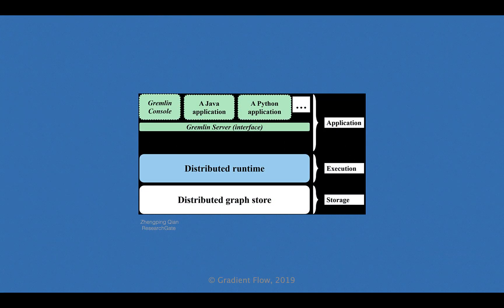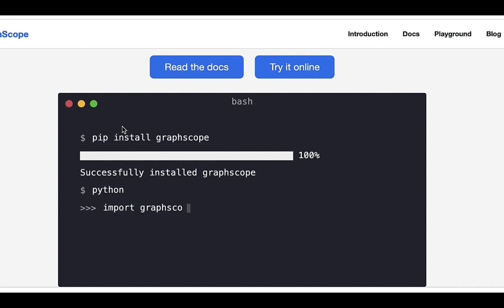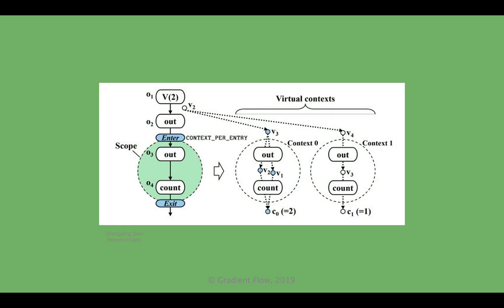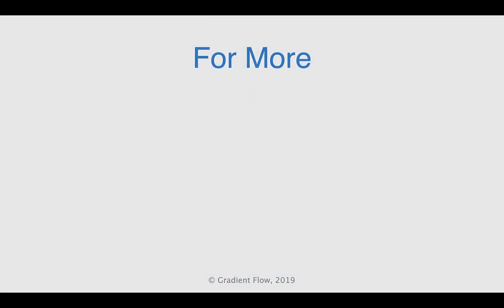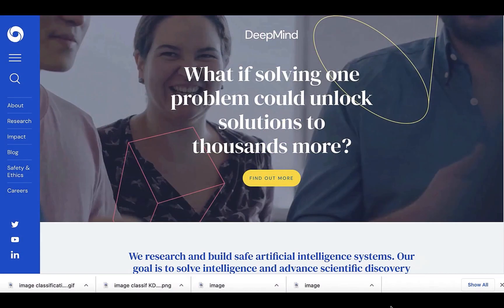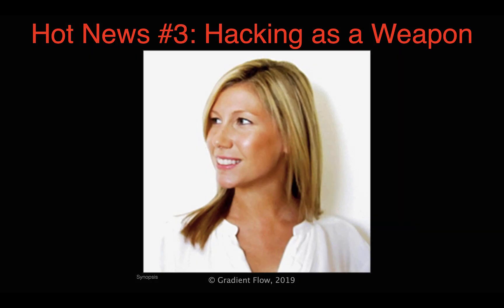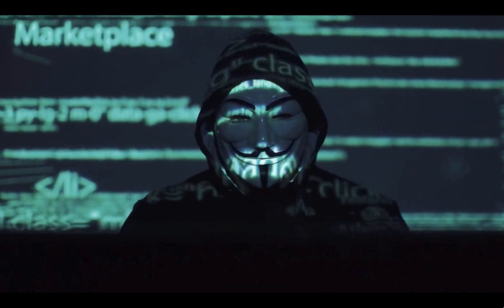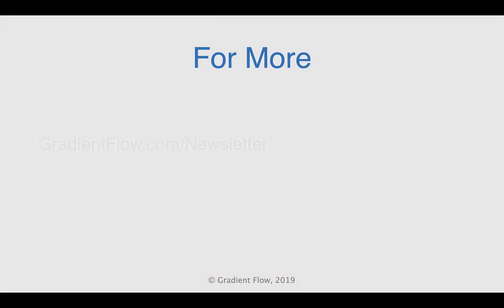Gradient Flow Snapshot #44: Graph Computing Platform; State-of-the-art image recognition; Infosec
- GraphScope from Alibaba
- DeepMind’s new state-of-the-art image recognition models, trained without batch normalization
- This Is How They Tell Me the World Ends: The Cyberweapons Arms Race